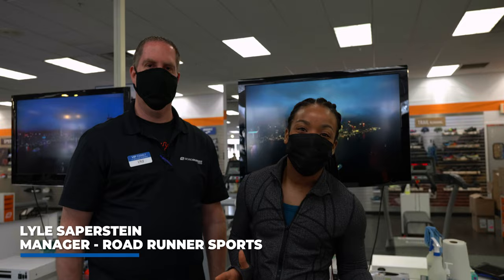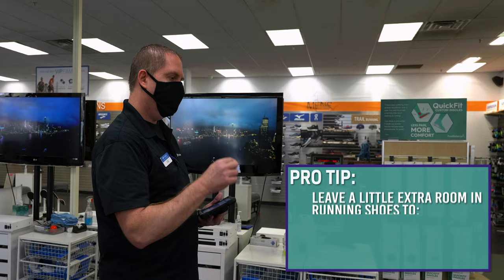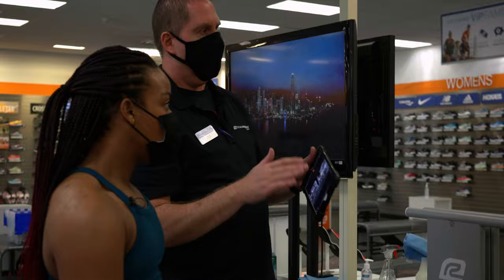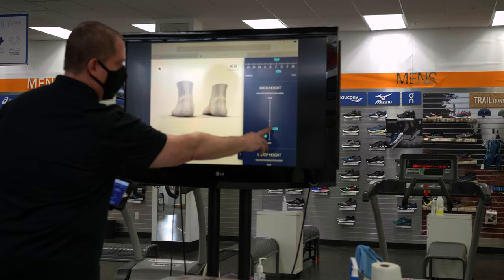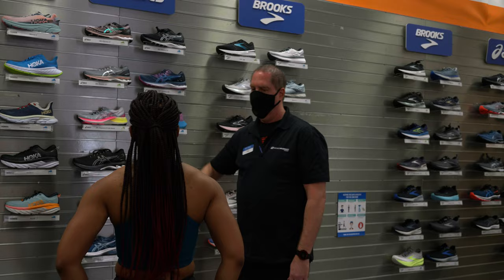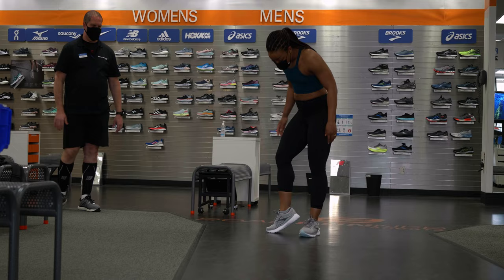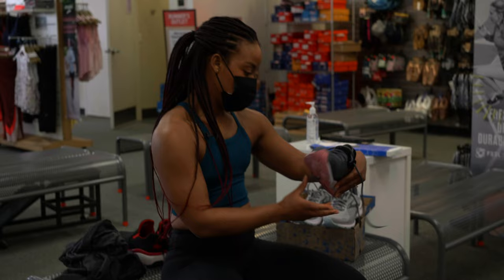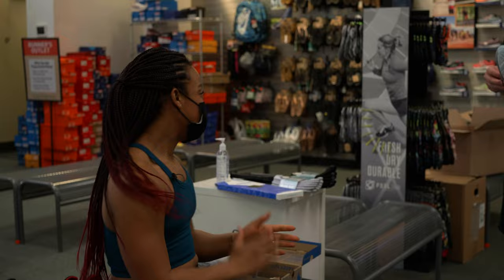Finding the Perfect Running Shoe Fit - Road Runner Sports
We are taking a journey to find the perfect running shoe fit. Finding the perfect running shoe fit isn't always easy, but thanks to knowledgeable staff and the latest technology at Road Runner Sports, finding the perfect running shoe has never been easier. Lyle Saperstein shows me the ropes and helps find out what shoe type I am, my arch height, along with my gait type all resulting in my perfect running shoe.

🟢🟢 Questions about Nutrition? 🟢🟢

00:00 - Intro
00:44 - Meet Lyle
01:20 - Questionnaire
02:22 - 3D Scan
02:42 - Treadmill Run
03:21 - Results
05:22 - How Insoles are made
06:02 - Explaining the wall
06:43 - Shoe #1 RR VIP Loyalty Program
07:30 - Creating the insoles
08:29 - Shoe #2
08:48 - Shoe #1 with Insoles
09:00 - Shoe #3
09:16 - My Perfect Fit Shoe
10:15 - Final Thoughts